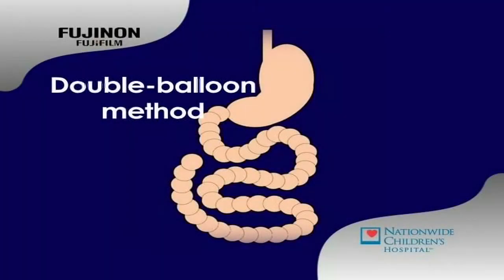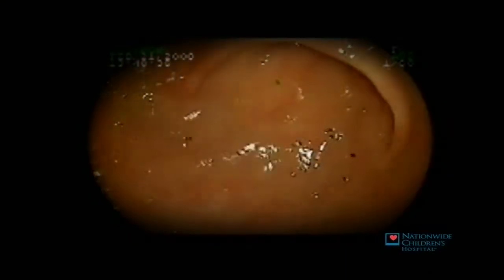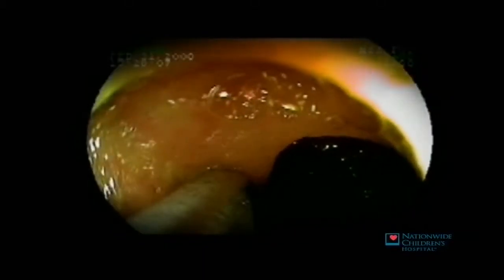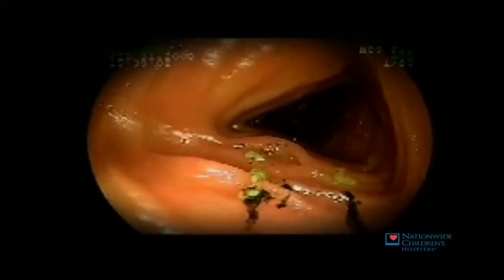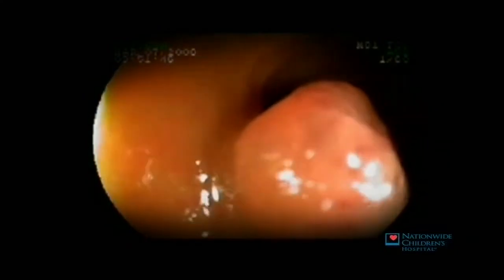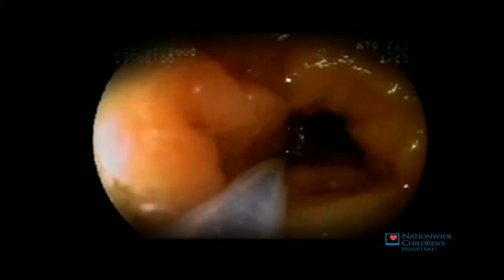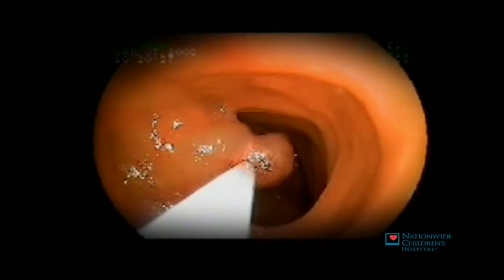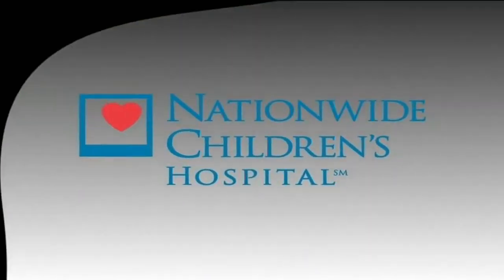Steven H. Erdman, MD